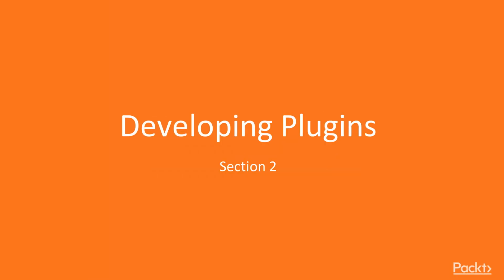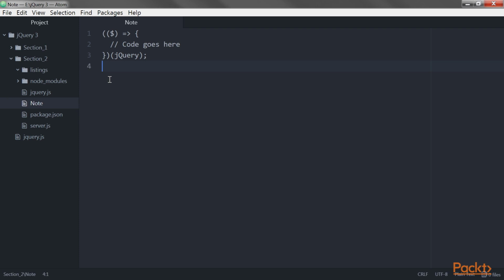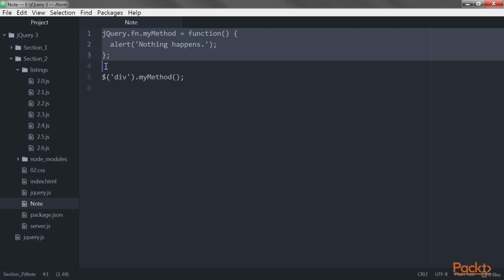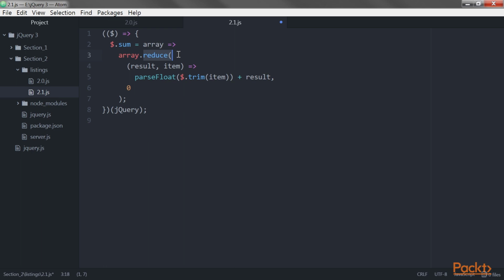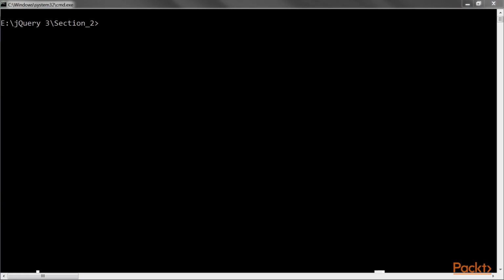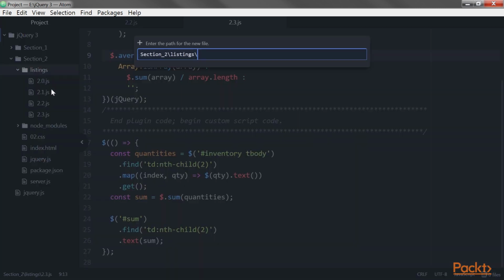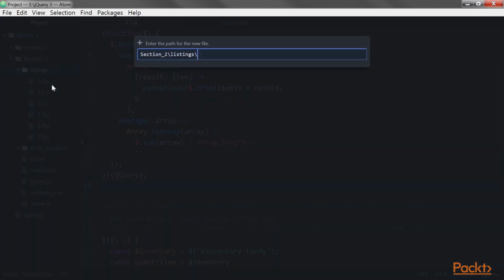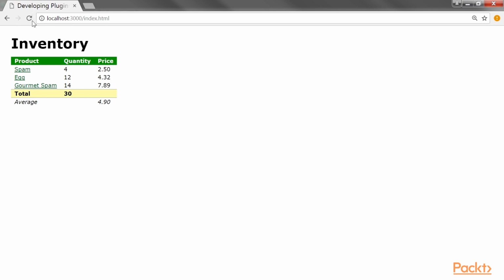Advanced JQuery 3 : Adding New Global Functions | packtpub.com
Some of the built-in capabilities of jQuery are provided via what we have been calling global functions.
• Assign the new function as a property of the jQuery object
• Test our plugins
• Add multiple functions